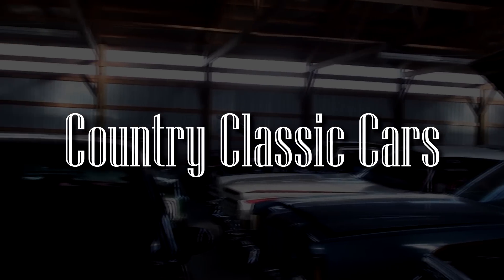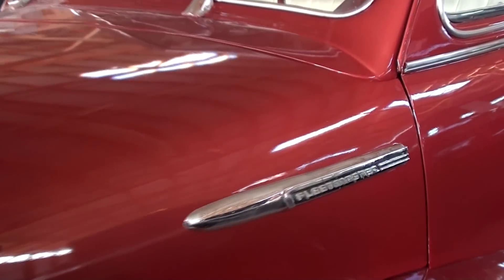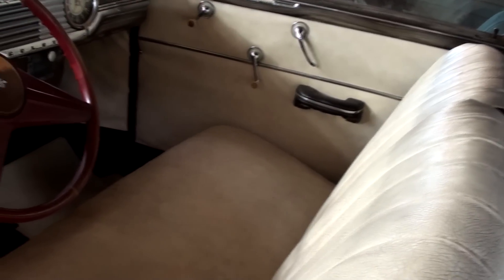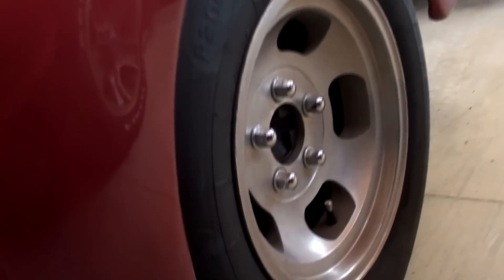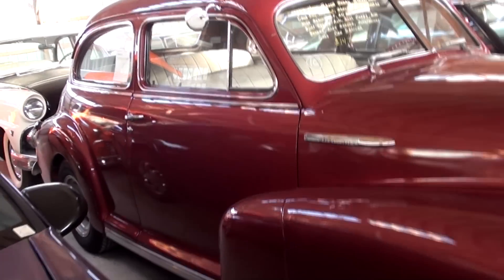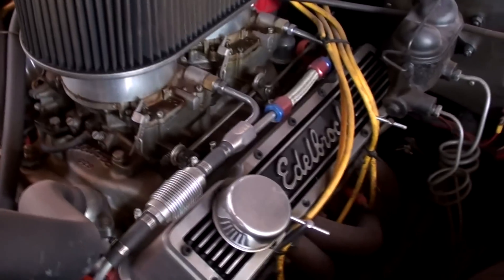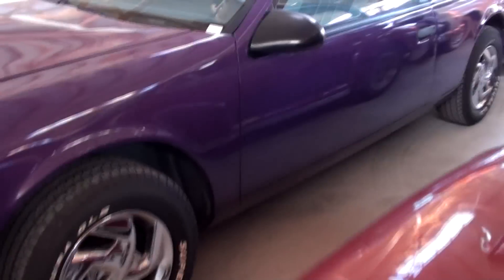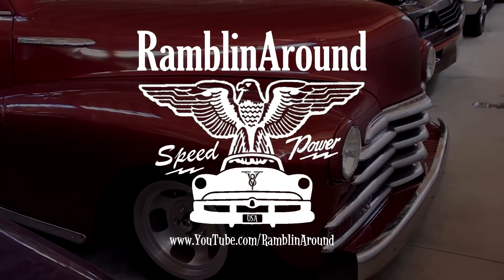1947 Chevrolet Street Rod 2 dr Sedan at Country Classic Cars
1947 Chevy Street Rod 2 dr sedan, from Country Classic Cars in Staunton, IL.  It's powered by a small block Chevy, topped with dual four barrel carbs.  It also features headers, true dual exhaust, disc brakes, and slotted aluminum mags.  This is a great, driver quality, car that you can hop right in and drive.   We hope you find it interesting, thanks for taking a look!